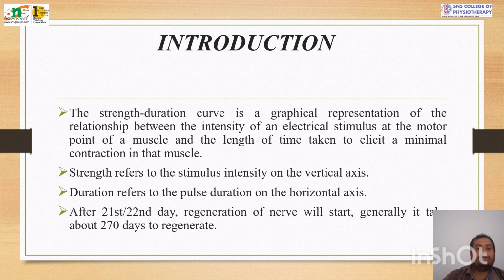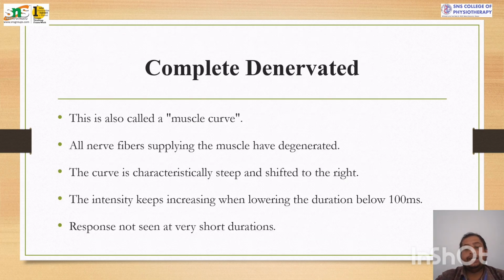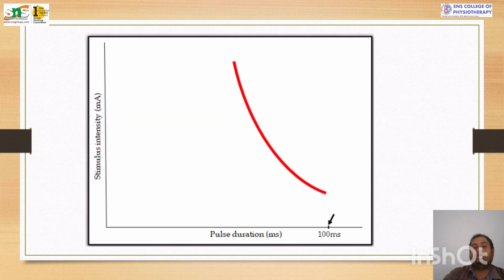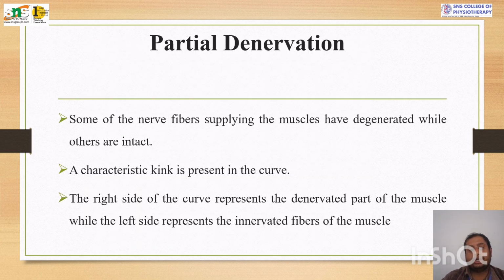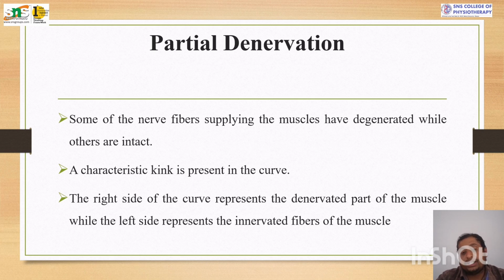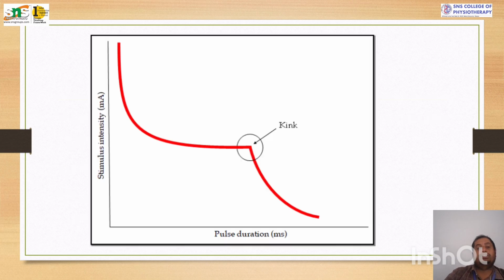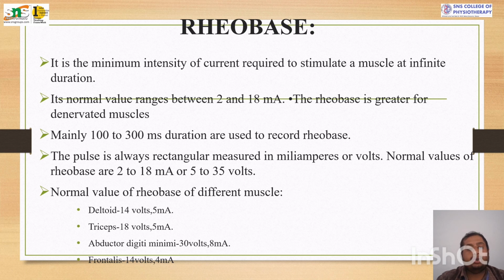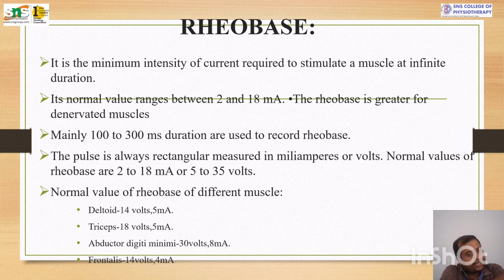SD CURVE PART 2 |ELECTROTHERAPY | SNSINSTITUTIONS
🎬 Part 2: Procedure and Graph Interpretation of SD Curve
📚 By Dr.Rajakrishnan R | Assistant Professor & Clinical Therapist | SNS College of Physiotherapy
🧪 Video Description:
Welcome to Part 2 of the SD Curve series! This video will give you a complete practical overview of how to perform the SD curve test and interpret the results effectively.

📌 Topics Covered in This Video:
Step-by-step procedure of SD curve testing
Setting up the equipment
Plotting the SD curve graph
Understanding rheobase and chronaxie
Differentiating between normal and abnormal curves
Perfect for students preparing for practical exams, and useful for clinicians aiming to brush up their skills.
📝 Watch carefully and take notes for clinical application.